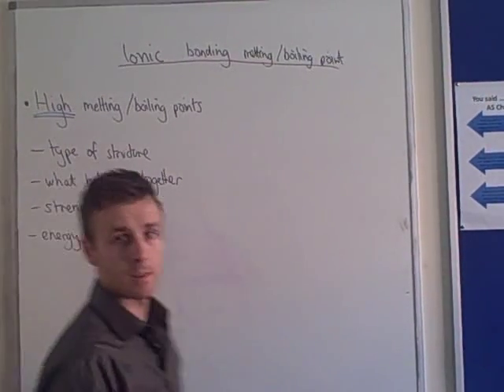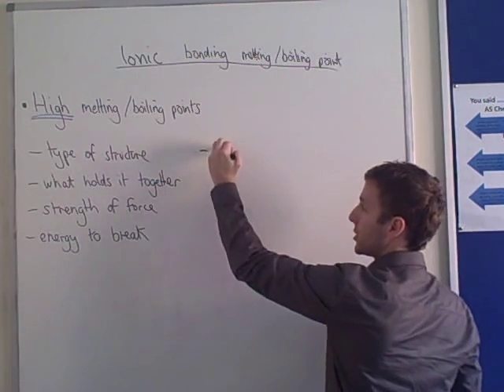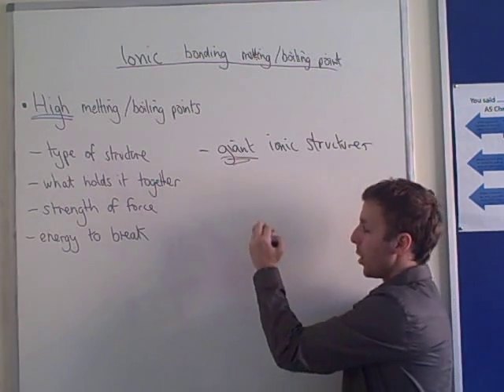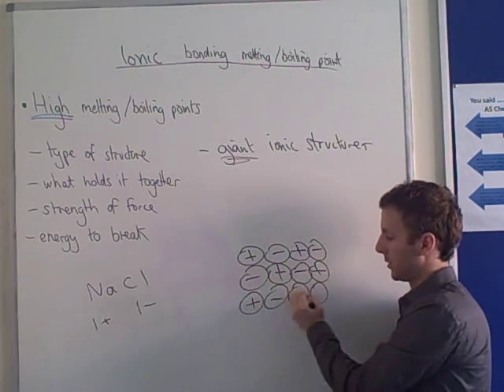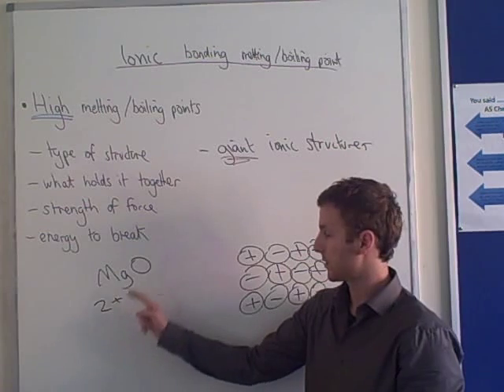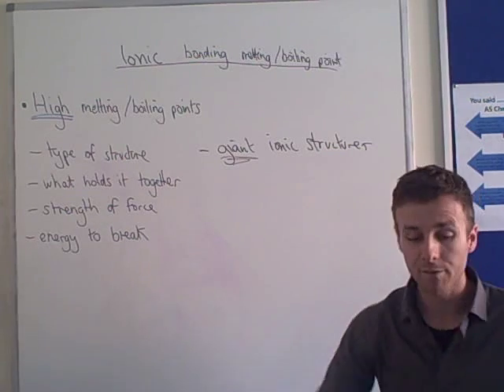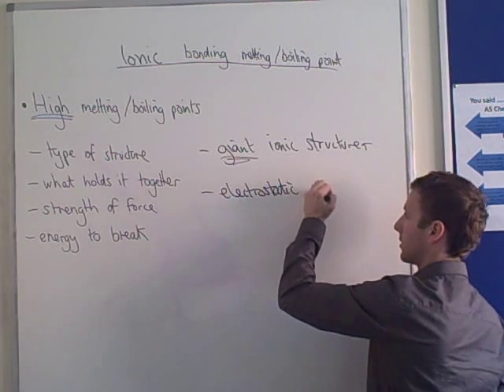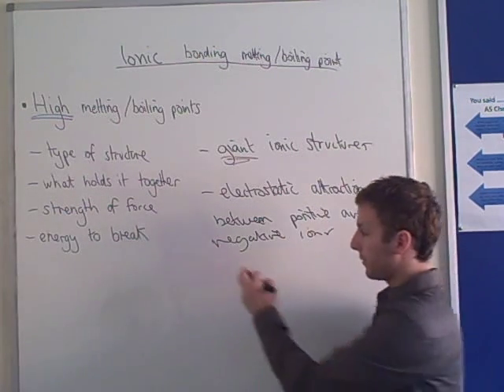Brady Explains ionic bonding melting and boiling points